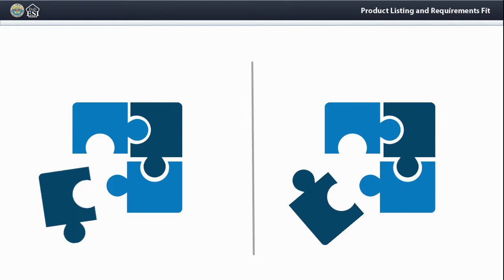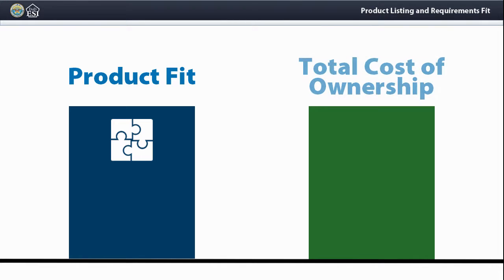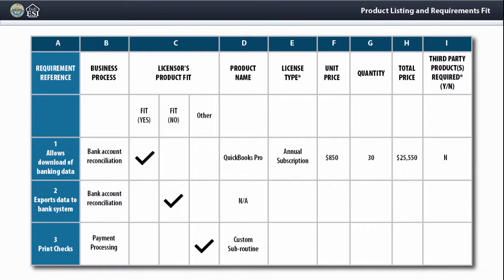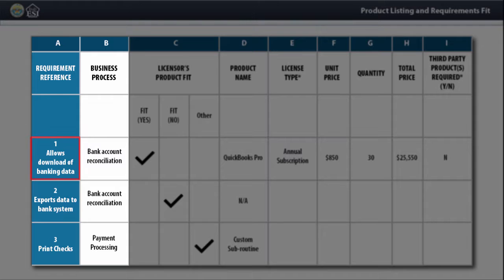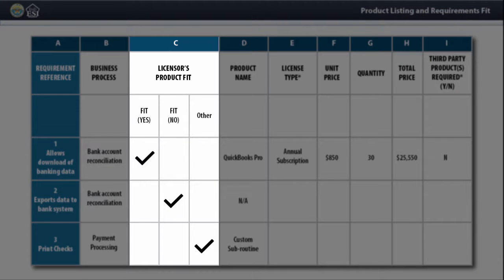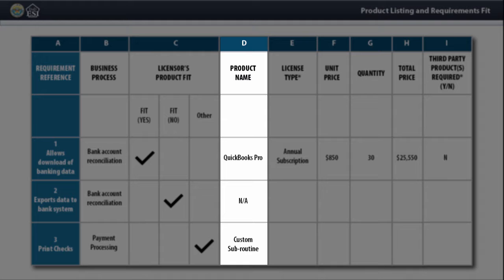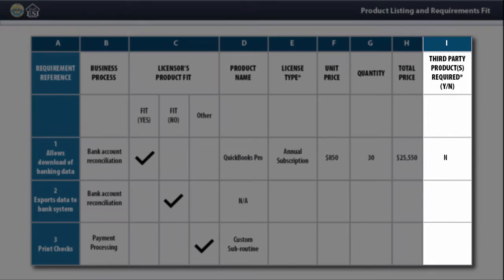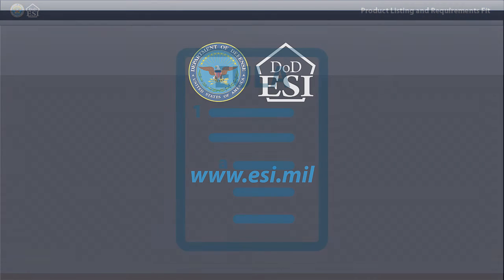Product Listing and Requirements Fit